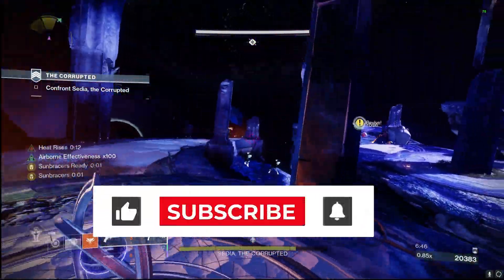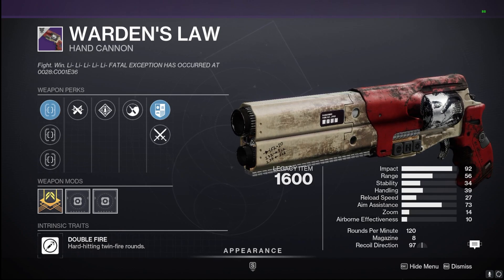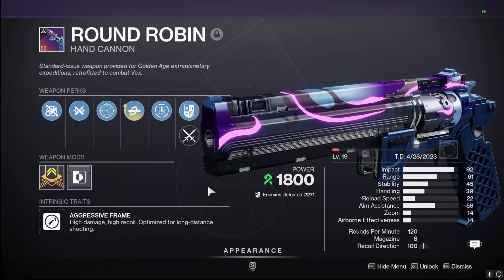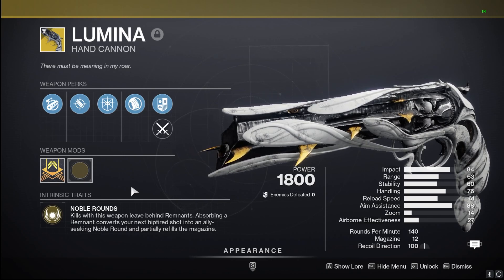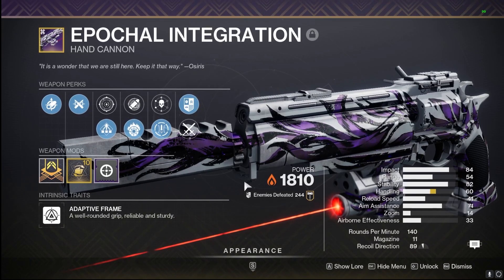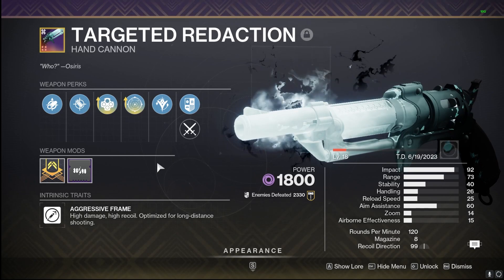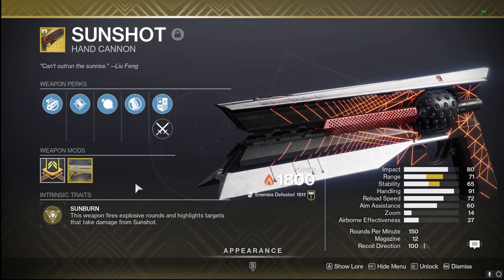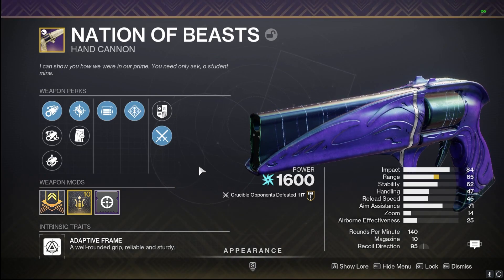BEST Hand Cannons for PvE in Destiny 2 Season 22 (HUGE DAMAGE BUFF)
Today we are going over the BEST hand cannons, in my opinion, for Season 22 of Destiny 2 with the BIG BUFFS coming!! All hand cannons will get a 20% damage buff to red bar enemies (MINORS) and a 75% damage buff to orange bar enemies (MAJORS)! This BUFF is going to make hand cannons one of the BEST go to weapons in PvE in Season 22!!